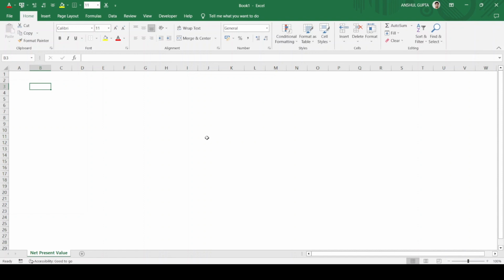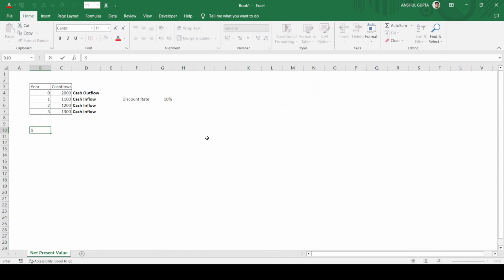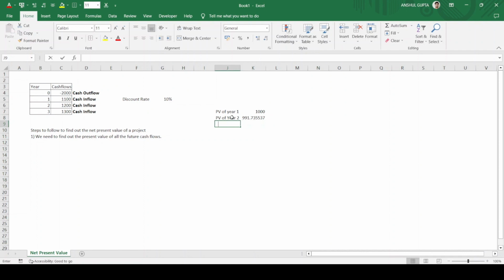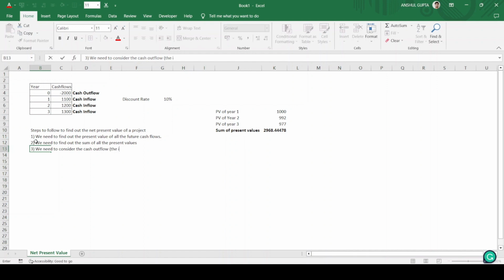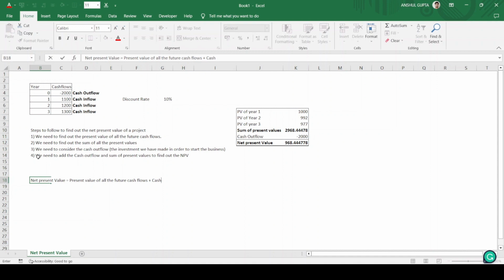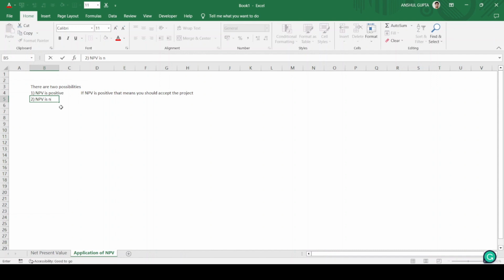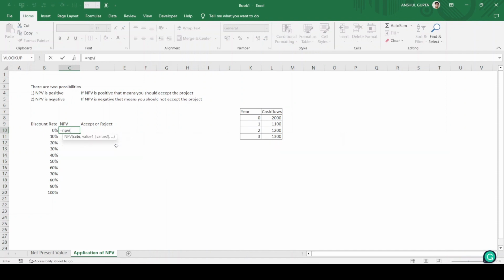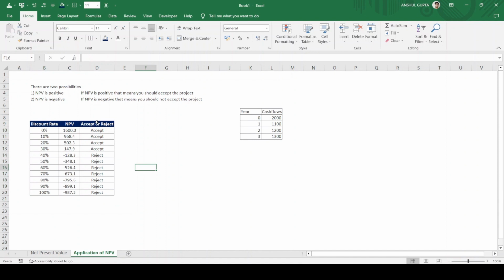Net Present Value (NPV): Step-by-Step Explanation | Formulas | Real life application | Examples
In this video, we will explore the concept of Net Present Value (NPV) and how it is used to evaluate the profitability of a business or investment project. We will start by defining NPV and its importance in financial decision-making. Then, we will walk you through the calculation of NPV and discuss the key factors that affect it, such as discount rate, cash flows, and timing. We will also provide examples to illustrate how to use NPV analysis in real-life situations. By the end of this video, you will have a clear understanding of NPV and be able to apply it to make informed financial decisions. Whether you are a business owner, investor, or student of finance, this comprehensive guide to NPV is a must-watch.